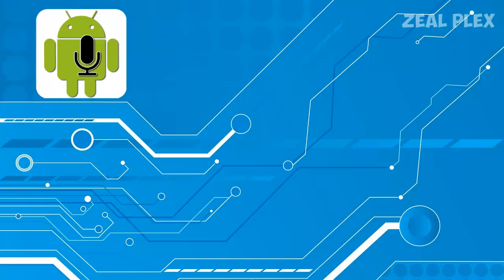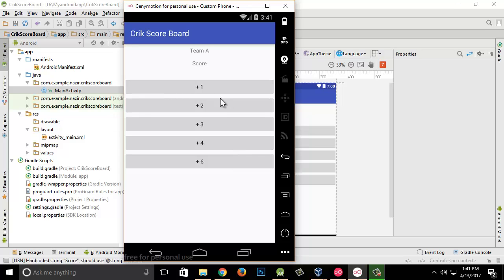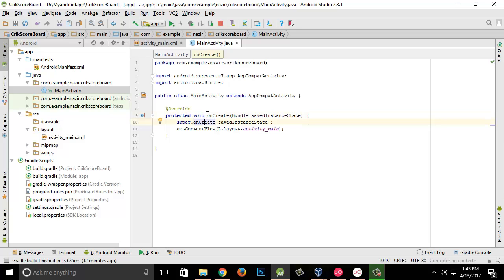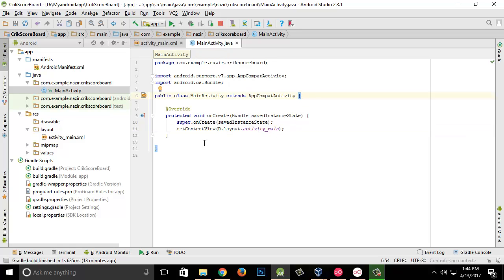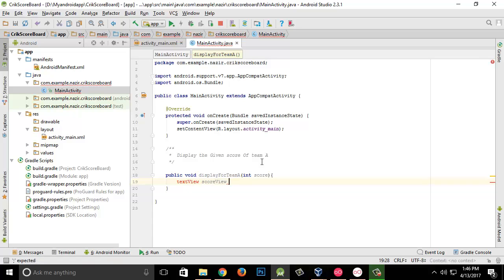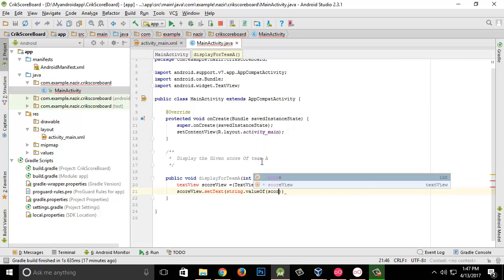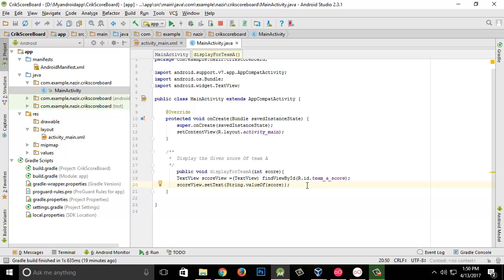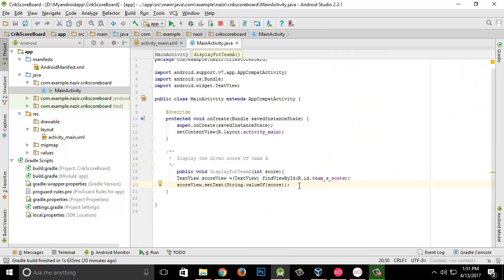android app development tutorial for beginners Part 14 Adding Method In App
Part 14 Adding Method In App

In this Video I am Developing android app And It is Going to be cricket Score Board app

So we will Add A method To that App
If u have any Question Make Sure to Comment It Down Below